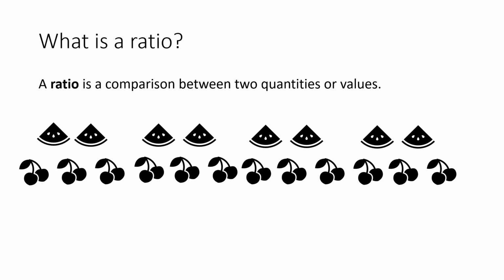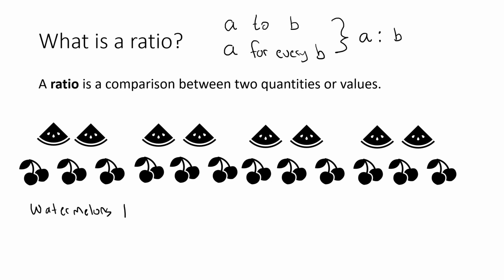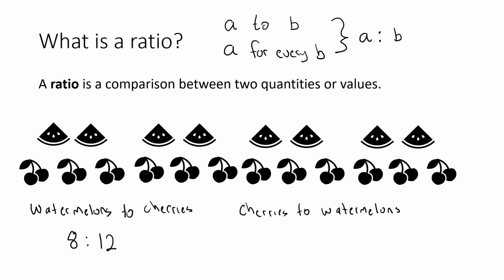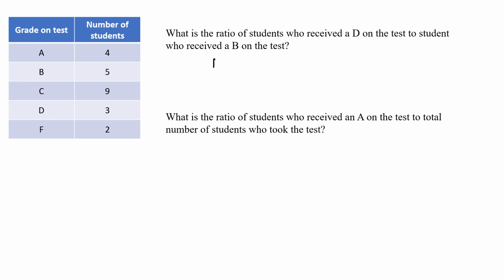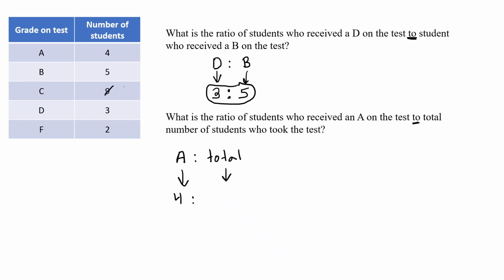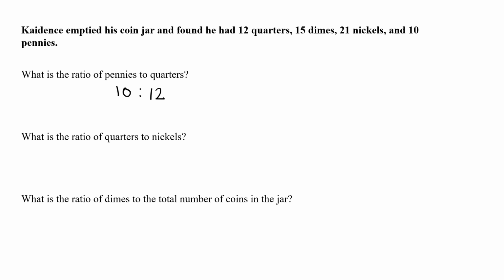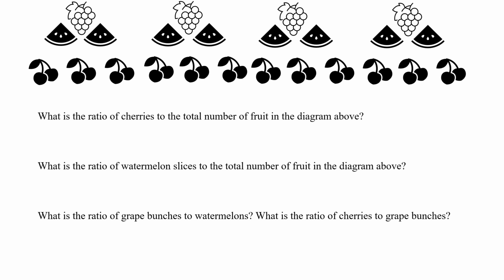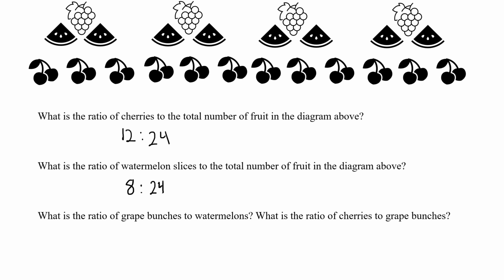6th grade math - Introduction to ratios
This video is an introduction to ratios and goes through examples of how to write ratios given a table, diagram, and written descriptions.